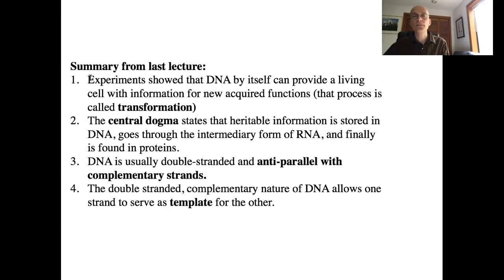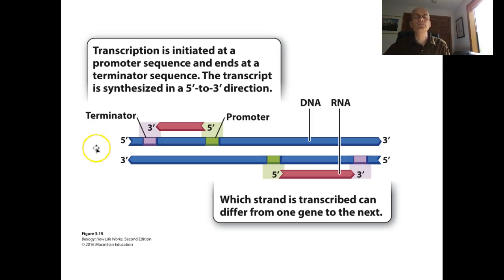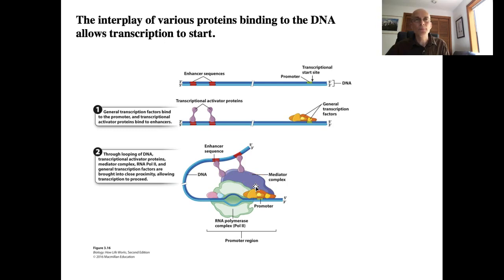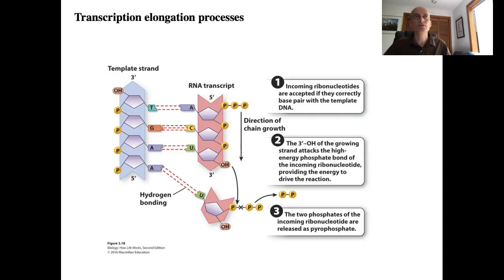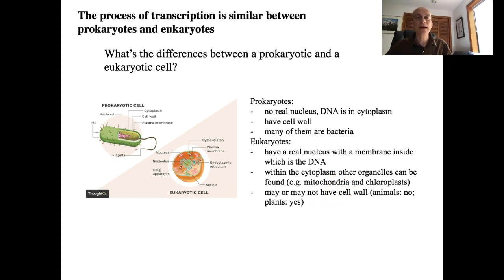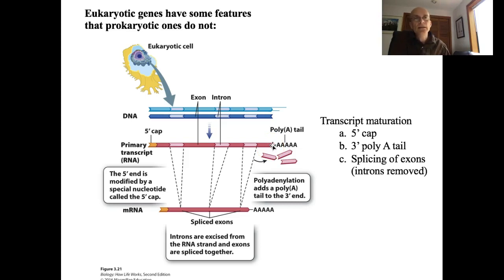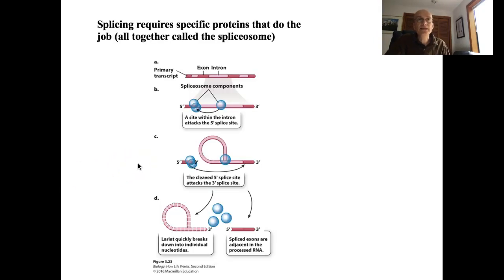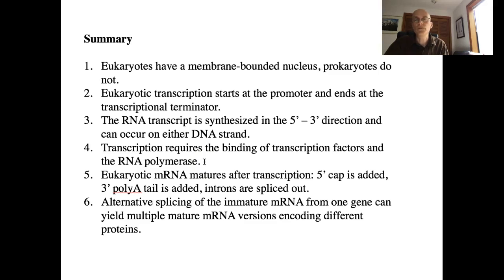Bio111_19 LN4 transcription